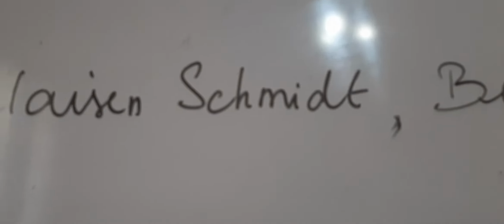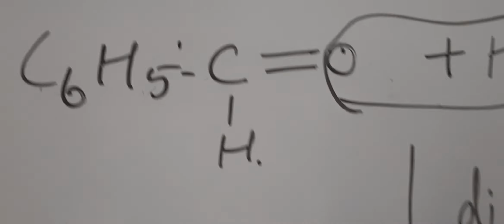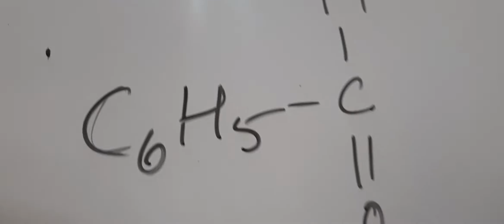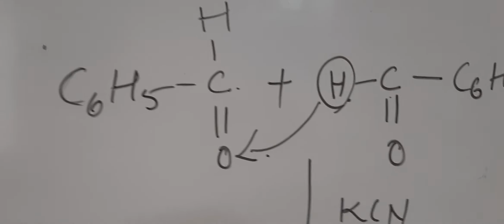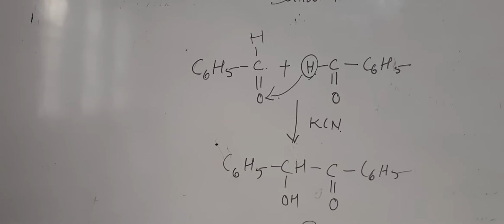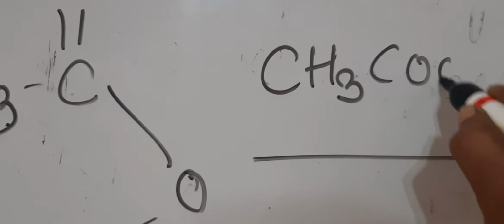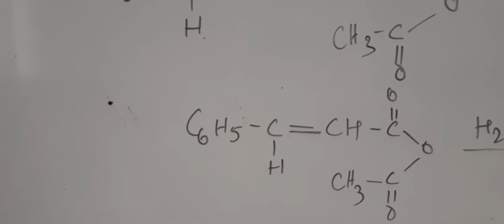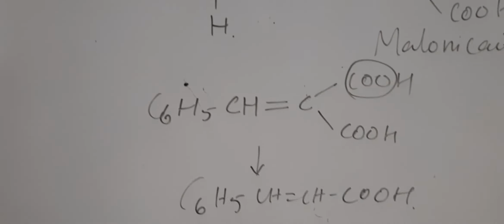Important naming reactions of benzaldehyde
Claisen schmidt, benzoin, perkin and knoevenagal reactions of benzaldehyde is explained